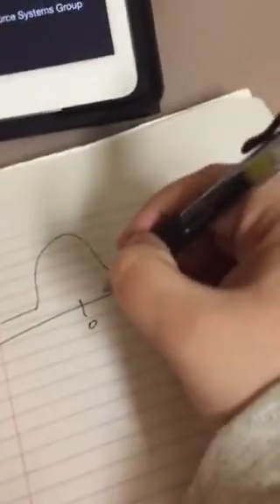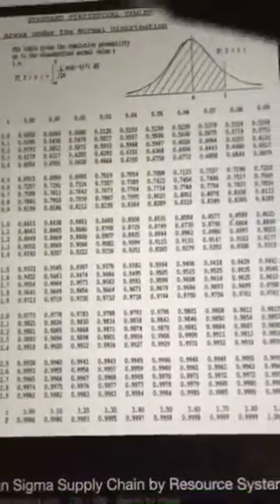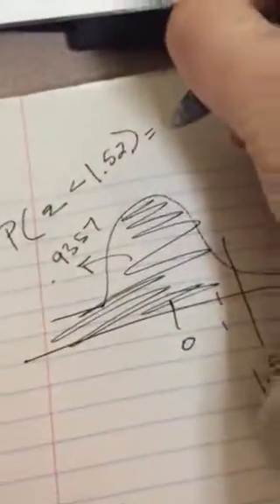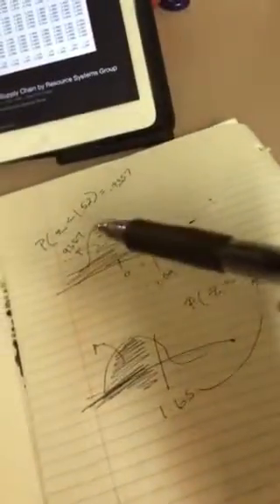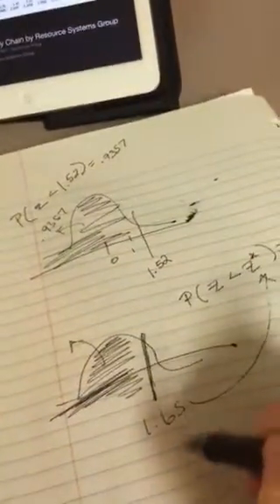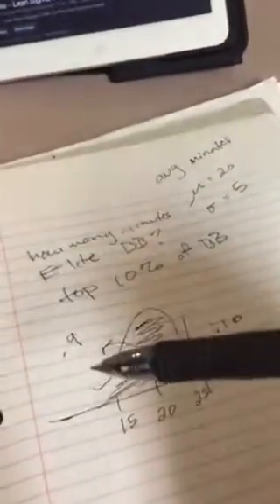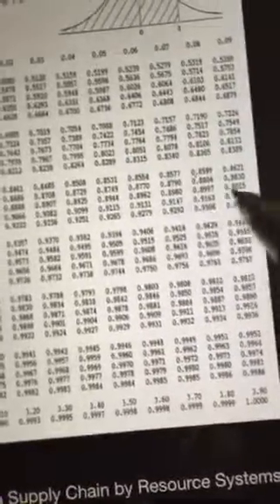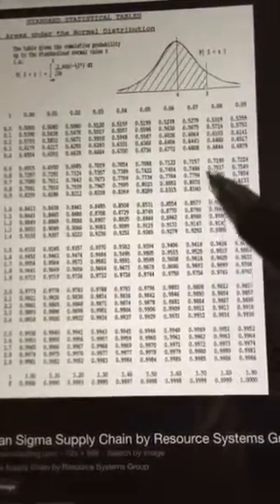Normal Distribution Example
This shows an example of how to find a z score when you are given the probability.